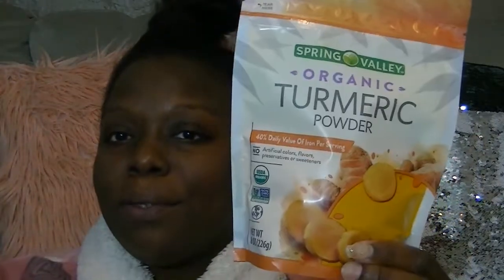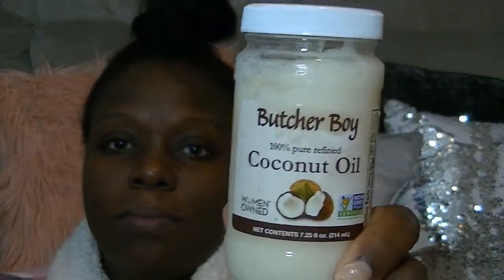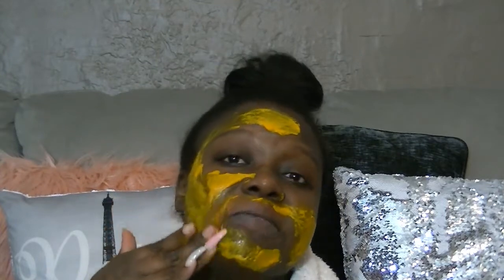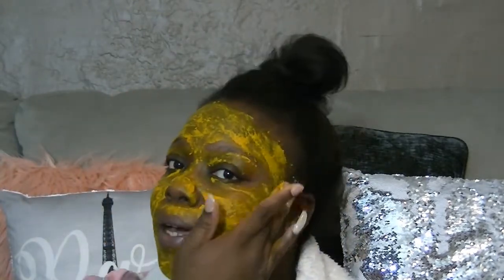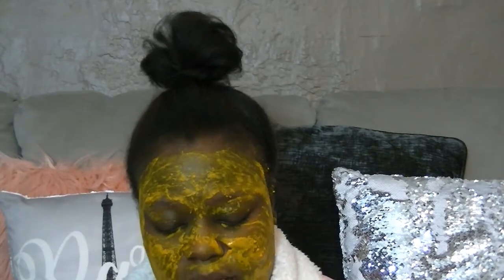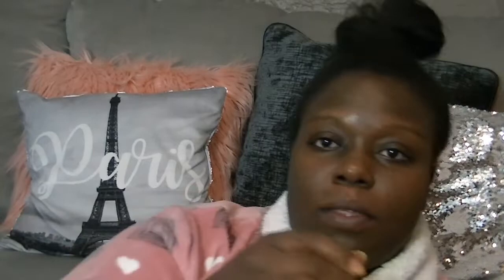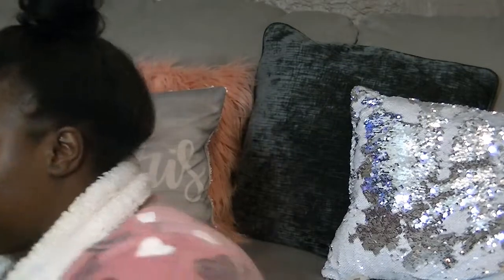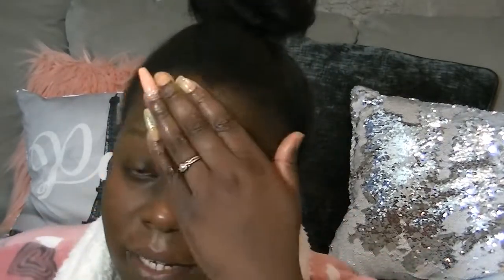Organic Turmeric Powder (Face Mask) Day 1 |review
Its my first time  trying the Turmeric Face mask and pray  that the outcome is what i expected...thank you guys so much for watching

ORGANIC TURMERIC POWDER PURCHASED FROM WALMART

TURMERIC POWDER is a spice that gives curry its distinctive yellow color.however ,this wonder spice has been used in traditional asian medicine to cure heal a wide variety of diseases and conditions.

its also clears acne and pimples also good for very dry skin that gives your skin a natural glow

used
coconut oil
vitamin e bottle water
turmeric powder